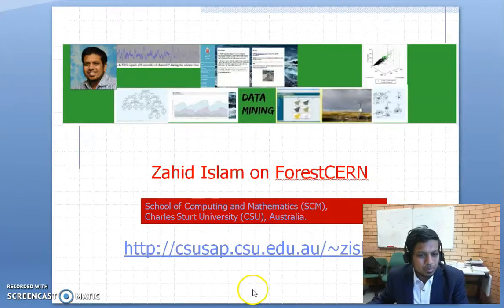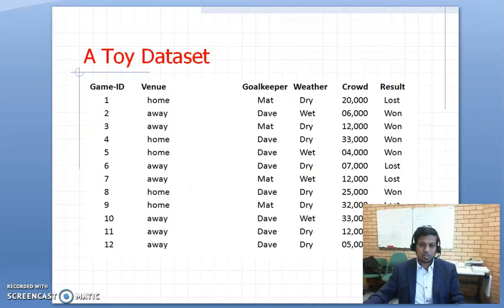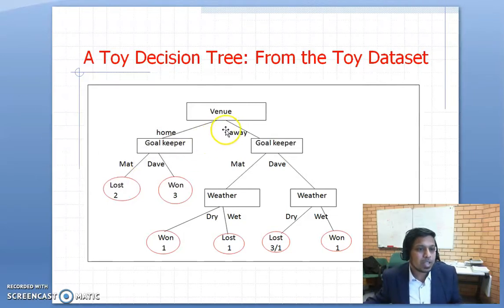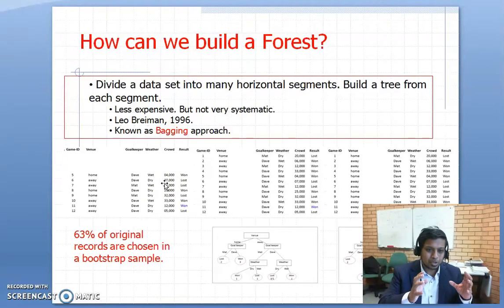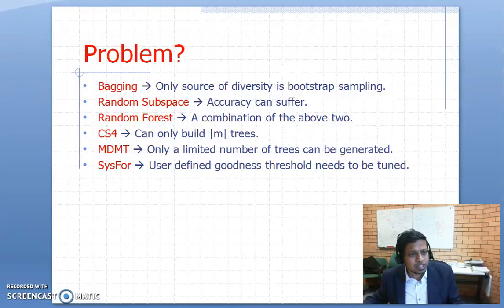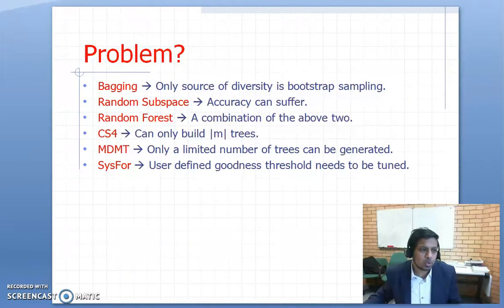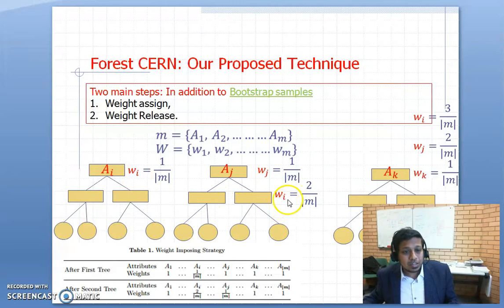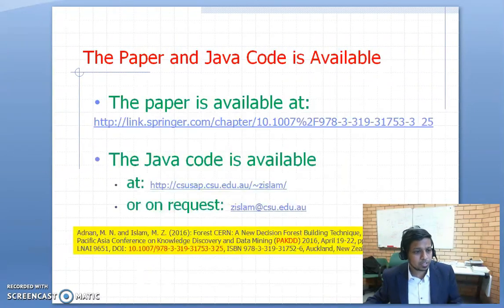Decision Tree: Forest CERN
A/Prof Zahid Islam of Charles Sturt University Australia explains the basic steps of a decision forest algorithm called Forest CERN.

The full reference to the paper is as follows:

Adnan, M. N. and Islam, M. Z. (2016): Forest CERN: A New Decision Forest Building Technique, In Proc. of the 20th Pacific Asia Conference on Knowledge Discovery and Data Mining (PAKDD) 2016, April 19-22, pp. 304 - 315, Part I, LNAI 9651, DOI: 10.1007/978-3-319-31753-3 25, ISBN 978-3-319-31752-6, Auckland, New Zealand.